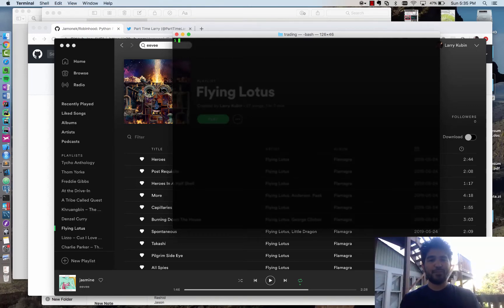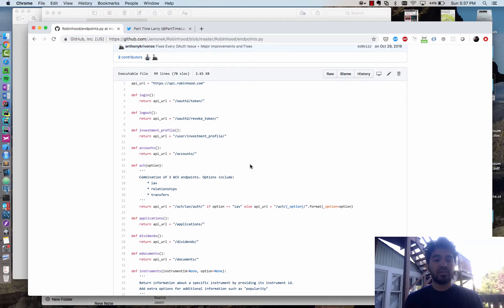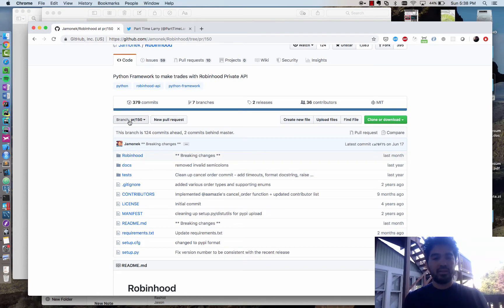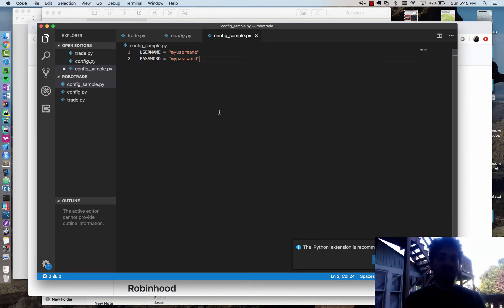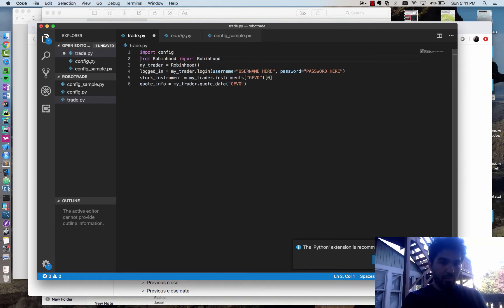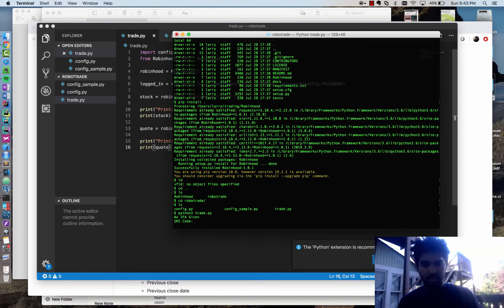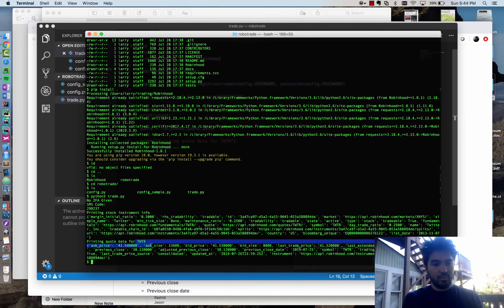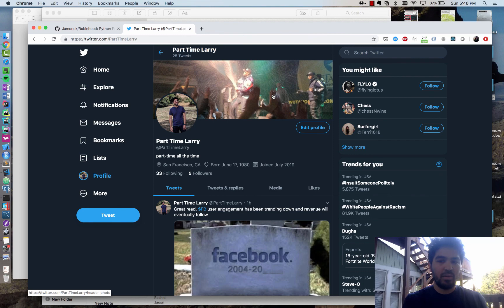Automated Trading with Python and Robinhood (Part 1)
This is my first video on automated trading using Python and the private Robinhood API. If you like these videos, please comment and it will encourage me to make more.